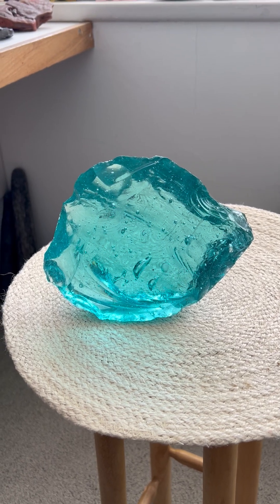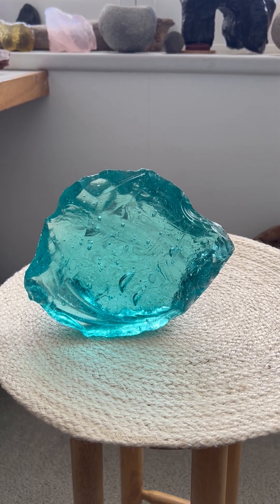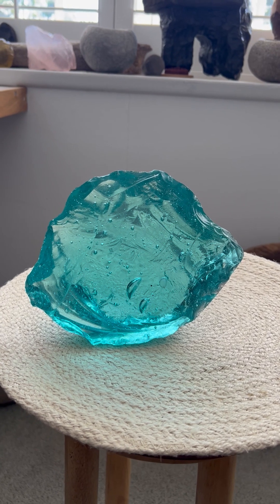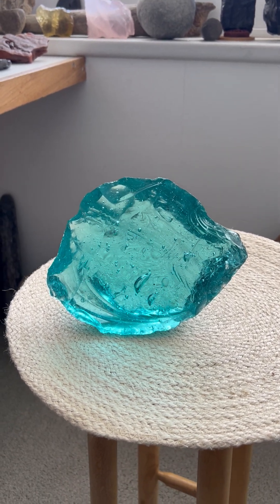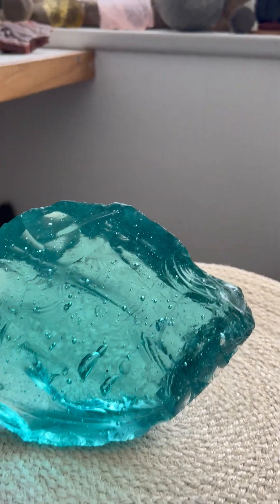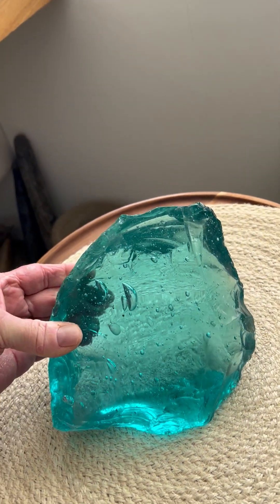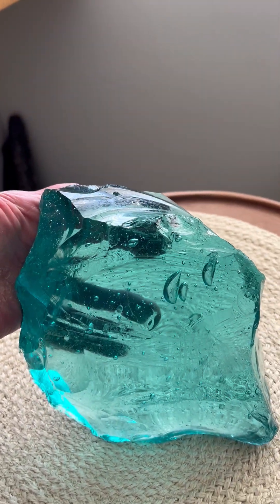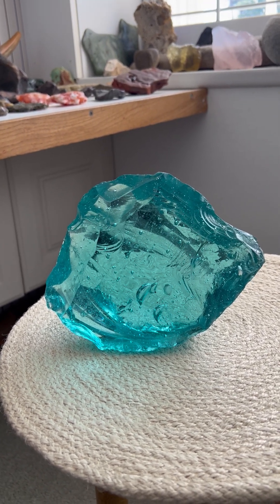Volcanic Glass Paleo Story Stone Mammoth and Face Effigy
Paleo people, also known as Paleo-Americans or Paleo-Indians, were the first inhabitants of the Americas, arriving during the late Pleistocene epoch. They are believed to have migrated from Asia across the Bering Land Bridge into North America. Paleo people were primarily hunter-gatherers, known for their use of stone tools and weapons, such as spear points, to hunt large game like mammoths and mastodons. They adapted to diverse environments, developing various survival strategies and contributing to the early cultural and technological developments in the Americas.